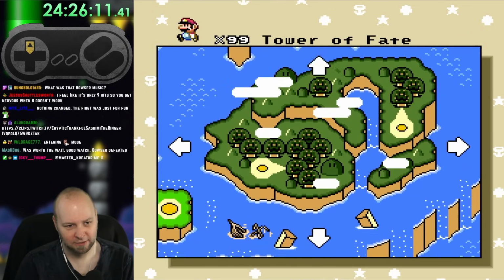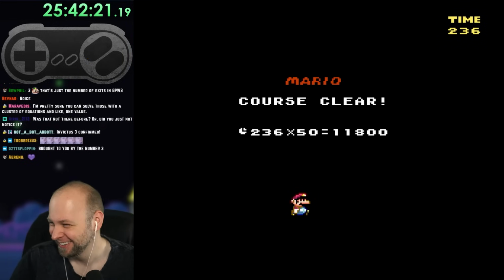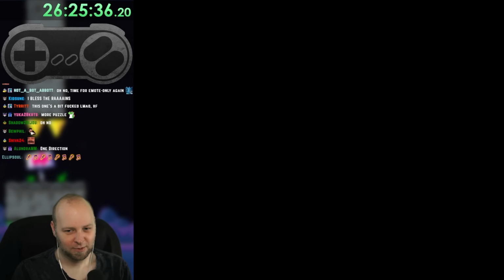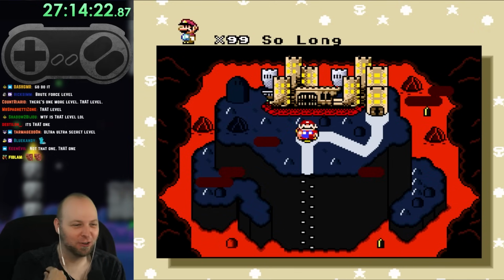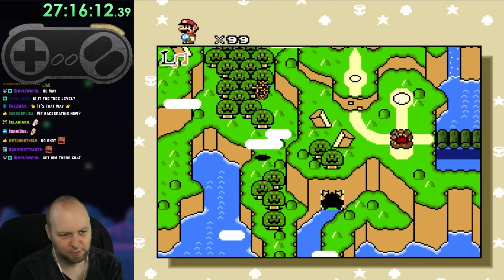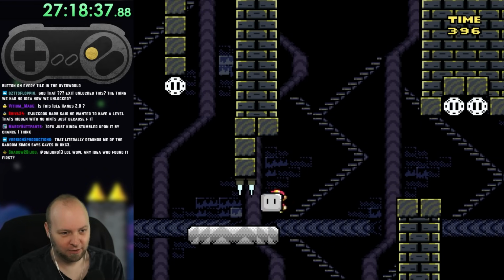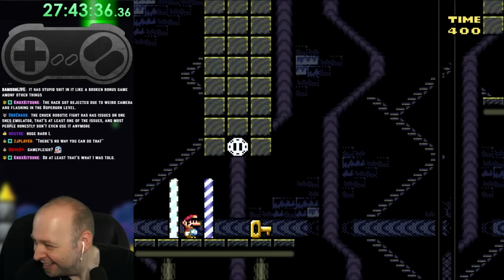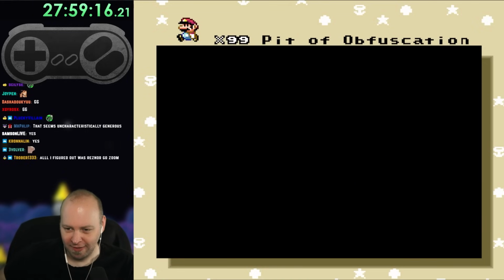Time To Learn Koopa ALGEBRA // Grand Poo World 3 (Part #17)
Grand Poo World 3 is a Kaizo Super Mario World romhack created by Barbarousking.